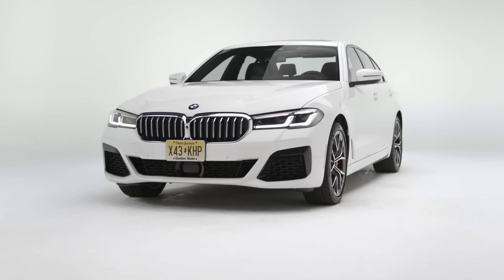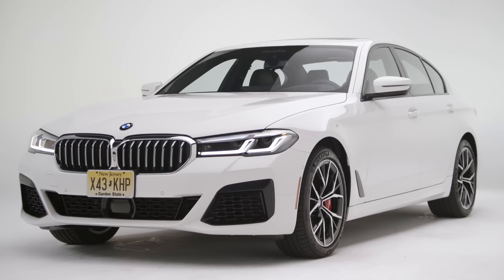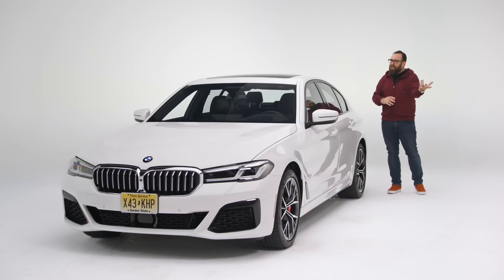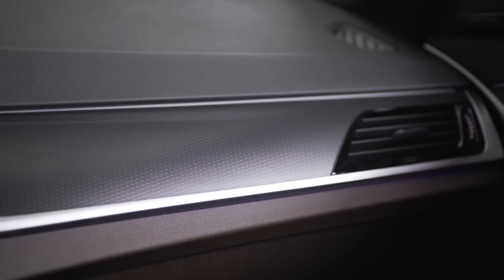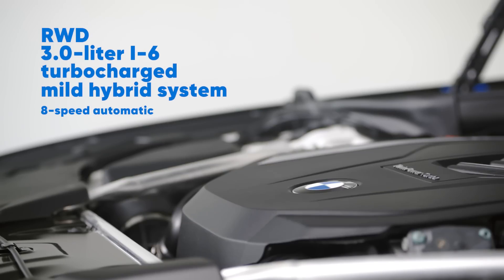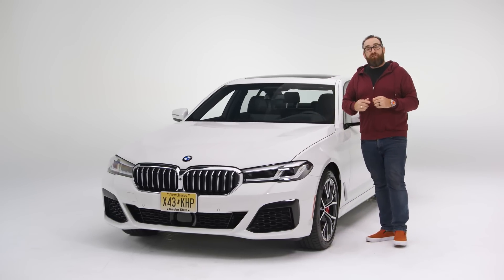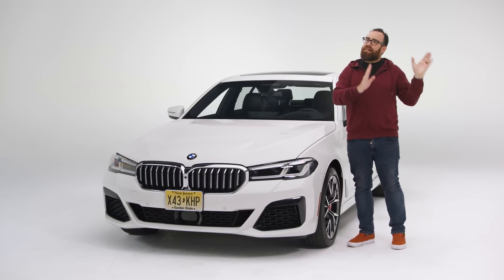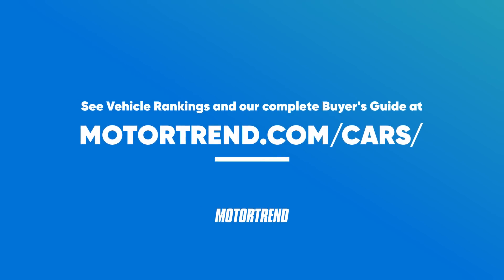2021 BMW 540i REVIEW | Buyer's Guide |MotorTrend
Once, the BMW 5-Series was the best driving sports sedan in the game and "540i" meant a 4.4-liter V-8 under the hood. In 2021, things are different, but for better or worse? Jonny Lieberman takes a look. Learn more about the 2021 BMW 540i right here.

00:00 2021 BMW 540i Intro
01:33 2021 BMW 540i Design
02:41 2021 BMW 540i Interior and Tech
04:24 2021 BMW 540i Performance
05:47 2021 BMW 540i Safety
06:17 2021 BMW 540i Price
06:58 2021 BMW 540i Should You Buy It?